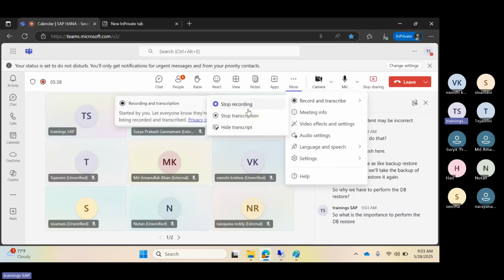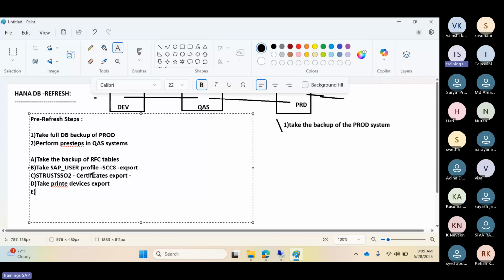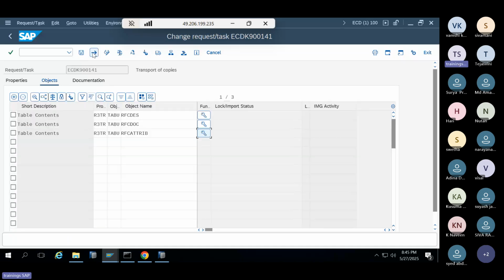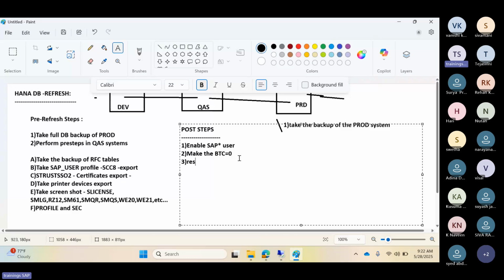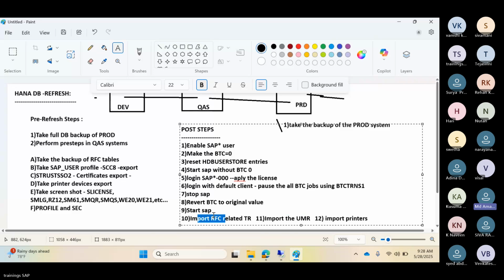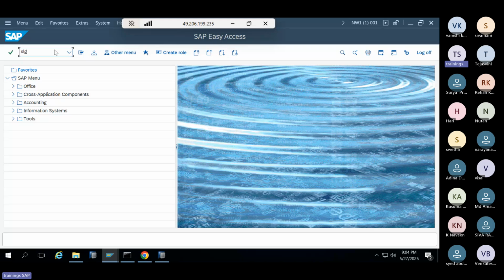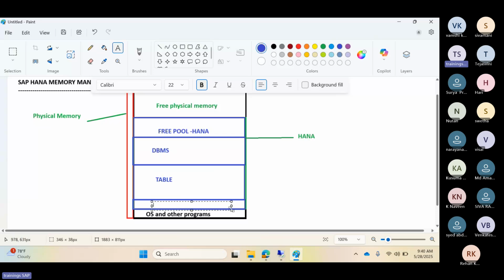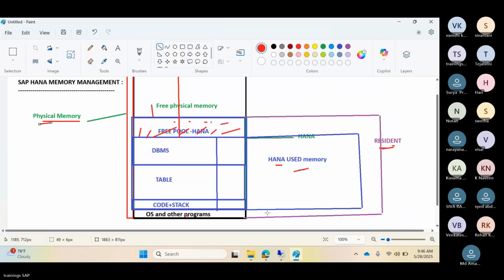SAP HANA 2.0 - DB Refresh